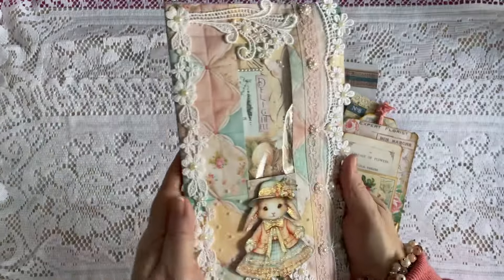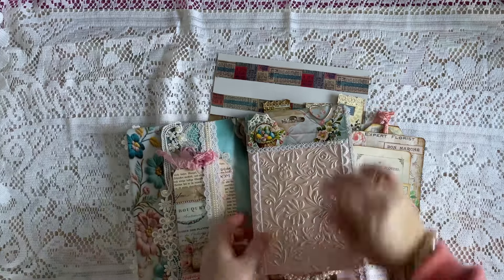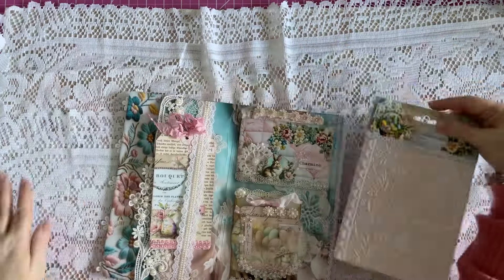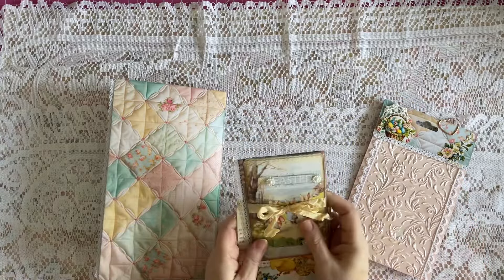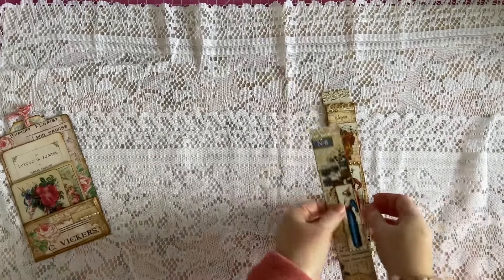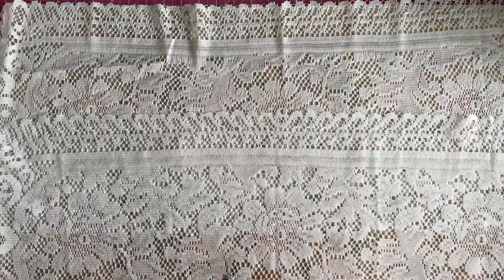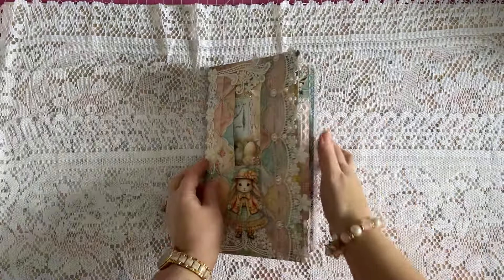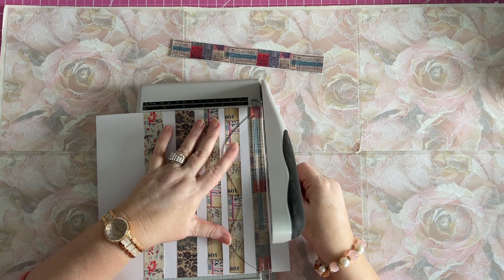Quick Craft! What I have been making and News. Bonus Video! (SOLD)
Welcome!
Today I am sharing all the goodies I have been working on, some news about myself and a fun quick craft!
Come and Chat with Me!
Easter ephemera pocket is SOLD! Thank you!

Digital Kits used are from Etsy Shops!

A Jeweld Design- Word strips
Chapter One Paper- The Vintage Florist
Shabbydabbydoodah- Easter
Crafty Cat- Hello Spring

Laurette

You can find me at:

For Journal, Supplies and Handmade item:

For Happy Mail:
Laurette Chandler
1230 Morningside Drive